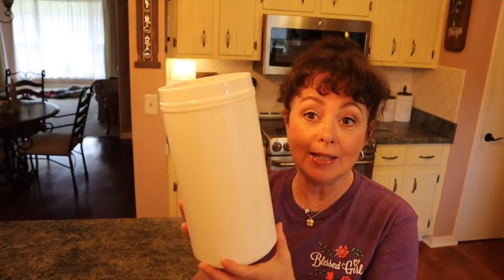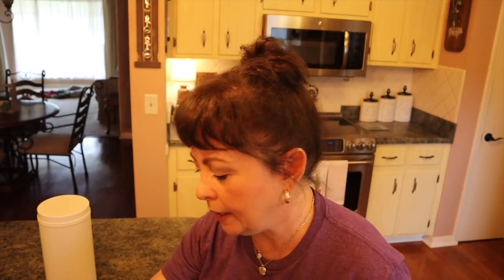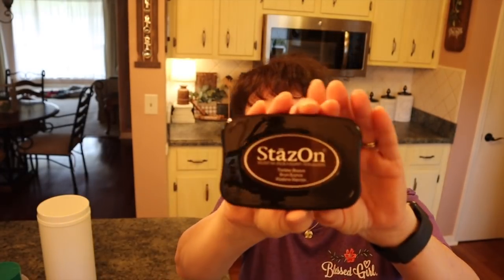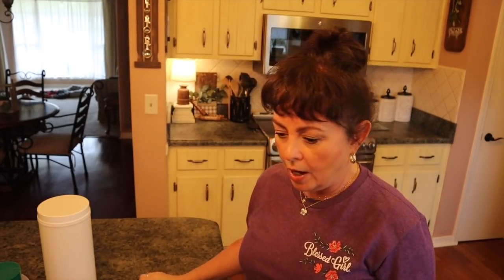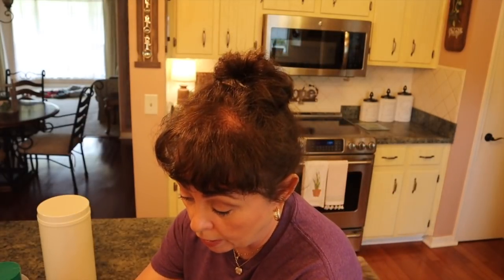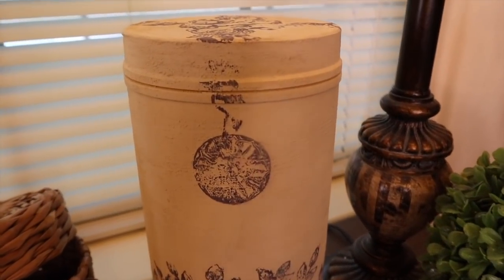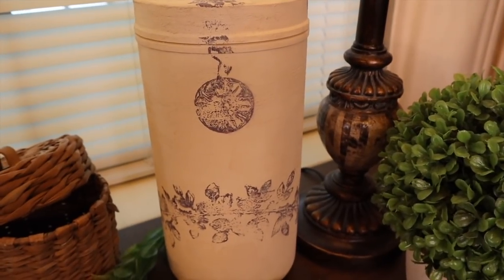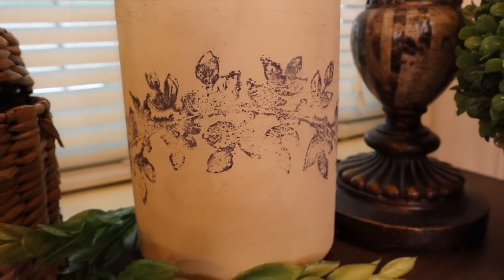Wow, So Easy Look What I Do With This Plastic Container!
In this video, Wow, Look What I Do With This Plastic Container! I show how I up-cycle an old plastic protein container. I take chalk paint and stamps to transform this plastic container into a beautiful Farmhouse, French Country or Farmhouse French Country piece of decor for my home. Wow, you would never know that this was an old plastic container filled with protein powder. I show how easy it is to decorate your home with up-cycled items.

MATERIALS NEEDED:
Plastic container
Waverly Chalk paint in Cashew
Stazon in in Timber Brown from Amazon
Apple Barrel acrylic paint in Burnt Umber
Apple Barrel acrylic paint in Warm Buff
FolkArt acrylic paint in Coffee Latte
Stencils
Brush x2
Sandpaper